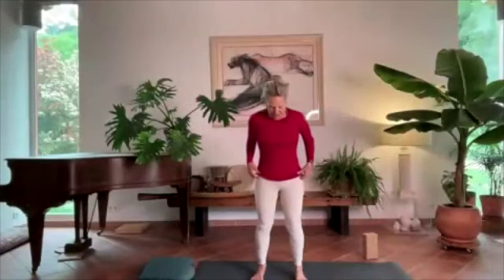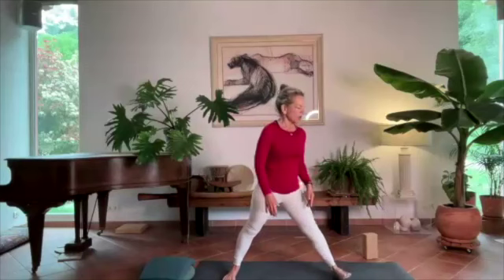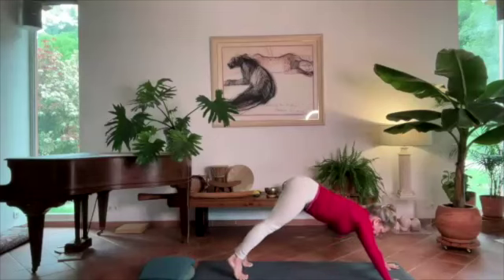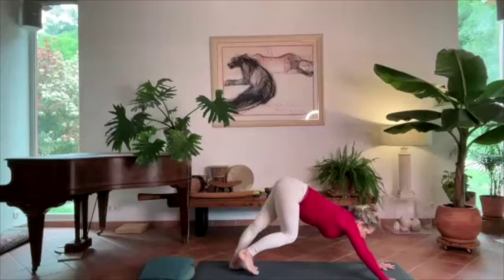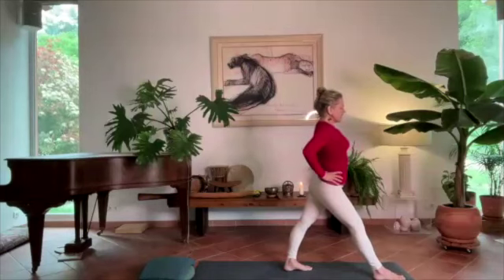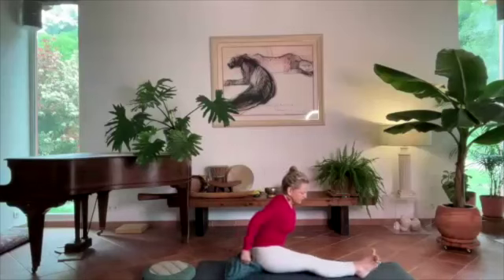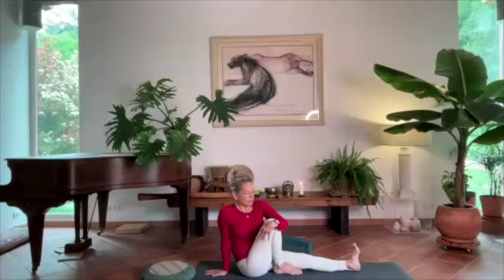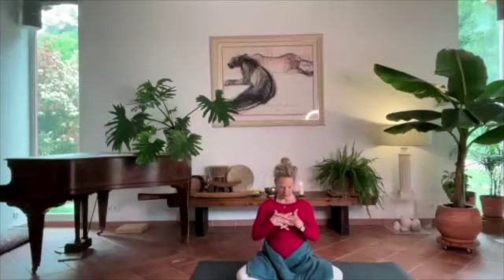01 Morning Practice - 45 minutes to start your day!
Qi Gong, Yoga Asana and meditation - a beautiful way to start the day!

If you are interested in joining the rest of this series - live or with recordings, it would be lovely to see you.